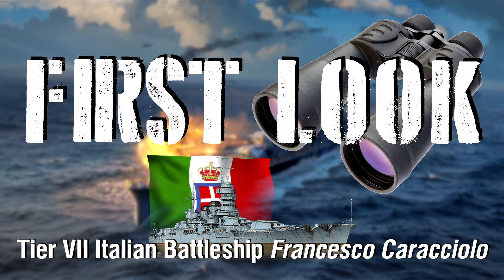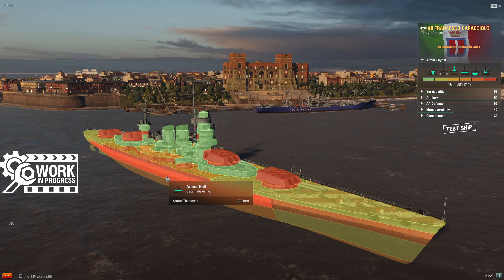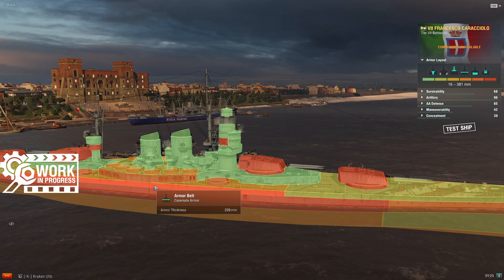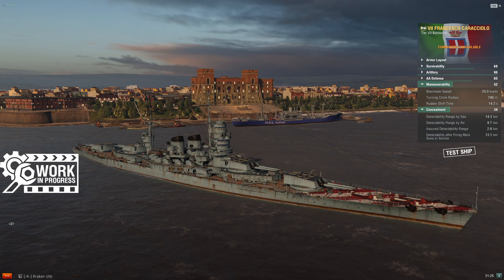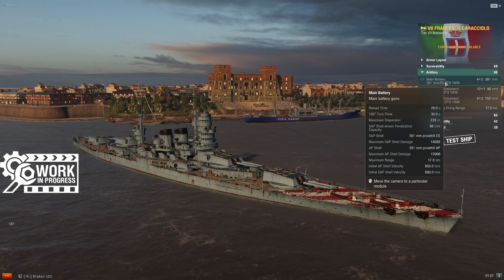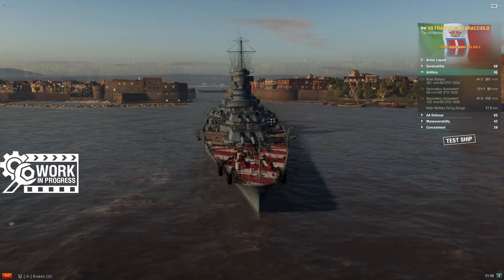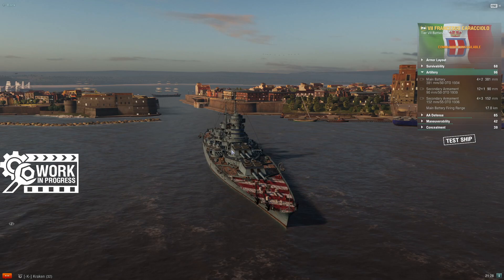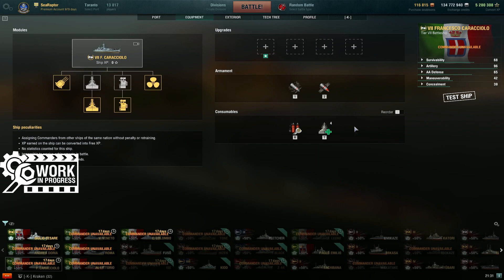World of Warships - First Look: Tier VII Italian Battleship Francesco Caracciolo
Here's our First Look at Tier VII Italian battleship Francesco Caracciolo.  Near as I can figure, this is a Wargaming design based on something they found in the archives of the Regia Marina.  Caracciolo is an interesting ship nonetheless, mounting the same guns found on Tier VIII's Roma and Vittorio Veneto, just one less barrel.  She'll have an interesting time fitting into Tier VII, where she should be a holy terror to cruisers but less of a threat to enemy battleships.

FROM WARGAMING:
Hit points – 54,500. Plating - 26 mm.

Main battery - 4x2 381 mm. Firing range - 17.0 km. Maximum AP shell damage - 12,000. AP initial velocity - 850 m/s. Maximum SAP shell damage - 14,050. SAP initial velocity - 880 m/s. Penetration of SAP shell - 96 mm. Reload time - 28.0 s. 180 degree turn time - 30.0 s. Maximum dispersion - 233 m. Sigma – 1.60.

Secondary Armament:
4x3 152.0 mm, range - 4.0 km. Maximum HE shell damage – 2,100. Chance to cause fire – 7%. HE initial velocity - 950 m/s
12x1 90.0 mm, range - 4.0 km. Maximum HE shell damage – 1,300. Chance to cause fire – 5%. HE initial velocity - 860 m/s

AA defense: 8x2 37.0 mm, 10x6 20.0 mm, 12x1 90.0 mm.
AA defense short-range: continuous damage per second - 137, hit probability - 70 %, action zone 0.1-2.0 km;
AA defense mid-range: continuous damage per second - 168, hit probability - 75 %, action zone 0.1-3.5 km;
AA defense long-range: continuous damage per second - 147, hit probability - 75 %, action zone 0.1-4.6 km;
Number of explosions in a salvo - 5, damage within an explosion - 1,120; action zone 3.5-4.6 km.

Maximum speed - 29.0 kt. Turning circle radius - 740 m. Rudder shift time – 14.3 s. Surface detectability – 13.3 km. Air detectability – 9.1 km. Detectability after firing main guns in smoke – 12.3 km.

Available consumables:
Slot 1 - Damage Control Party (Duration time 10 s; Reload time 80 s)
Slot 2 - Repair Party